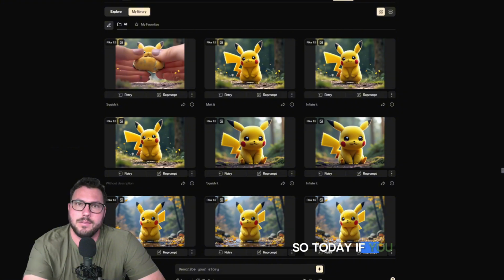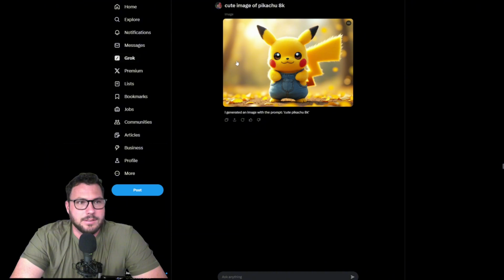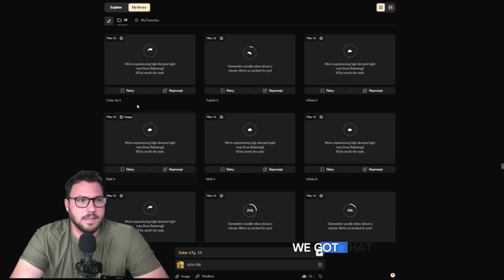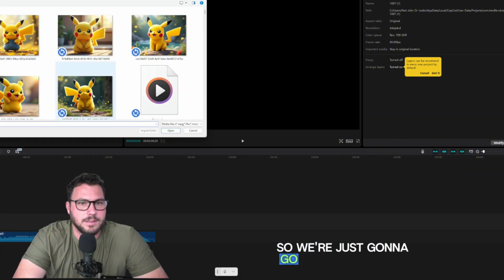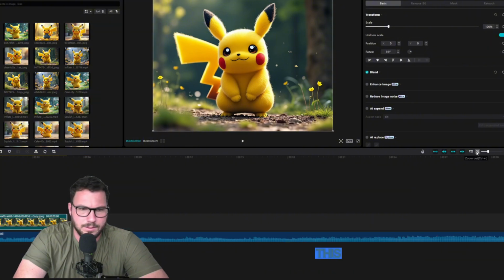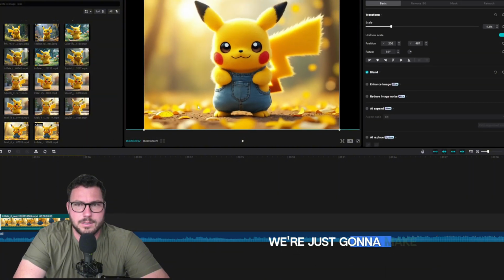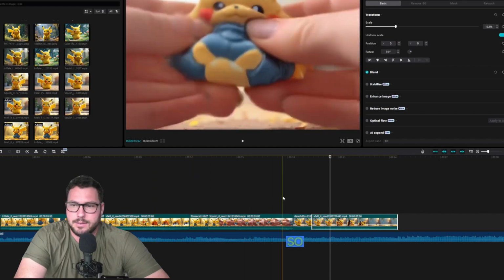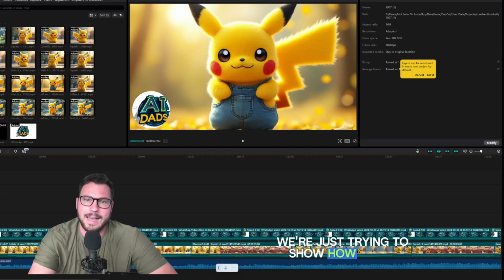AI Dads: Create Viral Pikachu Animations with Pika Art, CapCut, ChatGPT, & Suno! 🎨🐭🎶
Welcome to AI Dads! In this video, we dive into the world of AI-powered creativity to bring Pikachu animations to life. 🐭

Follow along as we use Pika Art, ChatGPT, Suno, and CapCut to create a one-of-a-kind Pikachu video from start to finish. Perfect for dads, kids, and anyone looking to level up their skills with these amazing tools!

👨‍👧‍👦✨ AI Dads: Raising Creators, Not Consumers, in Today’s AI-Powered World! 🌐🤖🚀
Whether you're a dad, a creator, or just curious about AI, join us on this journey of learning, creating, and having fun! 🎨🎶💡

Here’s what we cover:
1️⃣ Image Generation – First, we use ChatGPT (or Grok) to generate images that will be the base for our Pikachu animations. Whether it’s squishing, stretching, or even a little explosion, we get creative with Pikachu and make each image unique and fun!

2️⃣ Animation with Pika Art – Next, we bring those images to life using Pika Art, a tool that lets us animate Pikachu in ways that make it super playful. Think squishes, bounces, and other fun effects!

3️⃣ Custom Music Creation – What’s an animation without music? We use Suno to generate a custom Pikachu-inspired song that perfectly complements our animation. Creating your own soundtrack has never been easier!

4️⃣ Editing with CapCut – Finally, we take our animated images and custom song over to CapCut to edit the video. From arranging clips to adding finishing touches, CapCut makes it simple to produce a professional-looking video, perfect for sharing with family and friends!

By the end of this tutorial, you'll know how to use these tools to create a fun, custom animated video from scratch! Whether you're looking to learn AI tools for yourself or spend quality creative time with your kids, this walkthrough will give you all the tips and tricks you need to get started.

Ready to create? Hit play and let’s bring some Pikachu magic to life!

Empower Your Kids to Be Creators, Not Just Consumers! 🚀🌟

Learn about AI with your kids in a Mini Podcast Series featuring beloved characters like Link and Zelda, or Steve and Alex from Minecraft.

Join the journey as we creatively build cool stuff with AI, exposing our kids' minds to dream of what's possible in tomorrow's world—a world they will lead.

I'm an entrepreneur dad who sold his business to dive deep into AI and prepare my kids for the future. Join us in exploring family-friendly AI adventures and empower your children to become creators in this exciting new landscape.

🔍 What You’ll Discover on AI Dads:

🧠 How AI shapes your child’s future
🛠️ Simple AI projects to do with your family
📱 Reviews of kid-friendly AI tools
👨‍🏫 Skills for dads and kids to learn together
🚀 Inspiring kids to dream big and lead in tomorrow's world
👨‍💻 This Channel is Perfect for Dads Who Want to:

🚀 Prepare their kids for an AI-powered world
🤝 Connect with tech-savvy dads
📚 Empower their family to be creators, not just consumers
Join the AI Dads Community:

Let's empower our children to build the future they will lead. 🚀🧠